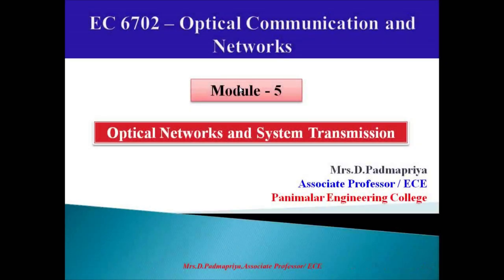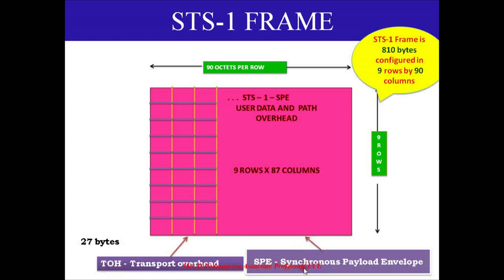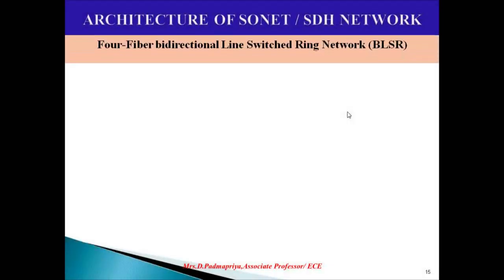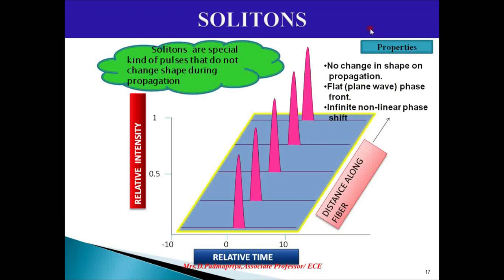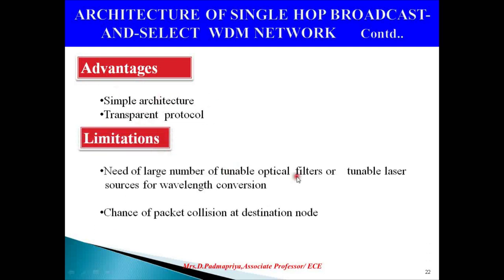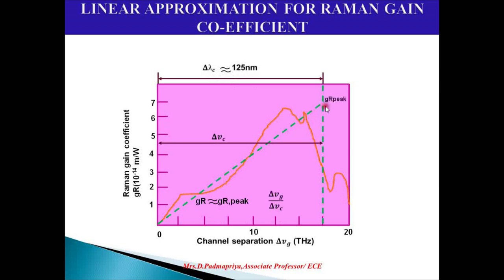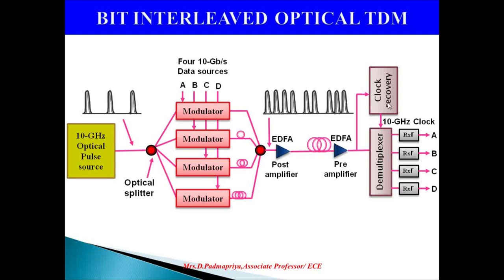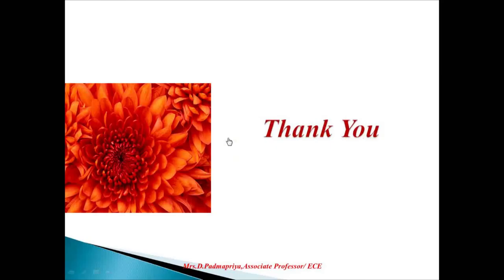SONET and Broadcast and select WDM Networs by Mrs.D.Padmapriya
This video deals about SONET frame transmission, duration of frame transmission, architecture of SONET, architecture of Broadcast and select WDM Network, Optical CDMA,solitons, Non linear effects on system performance